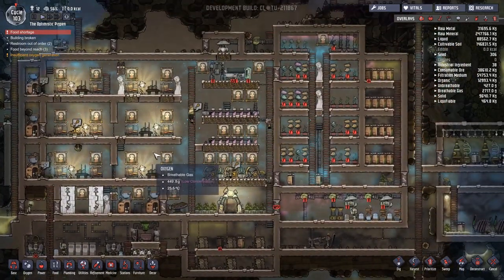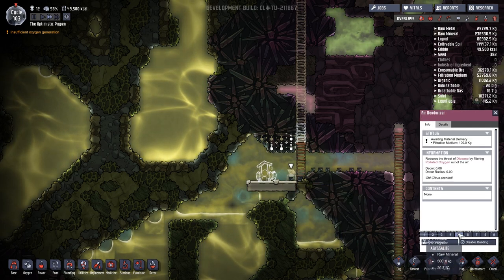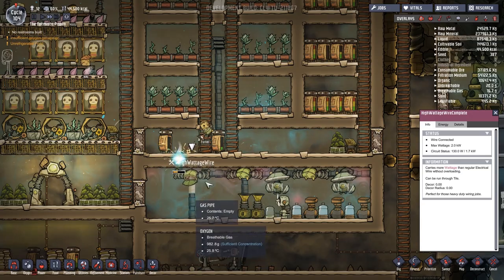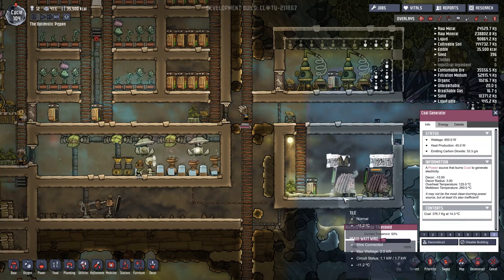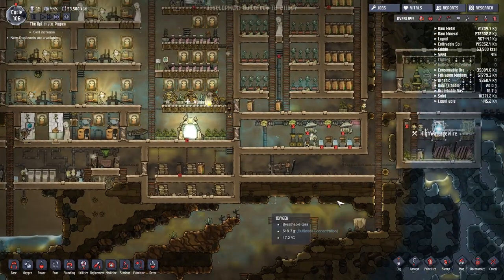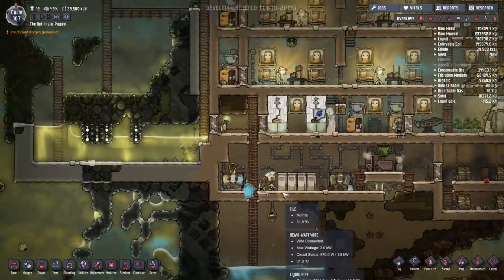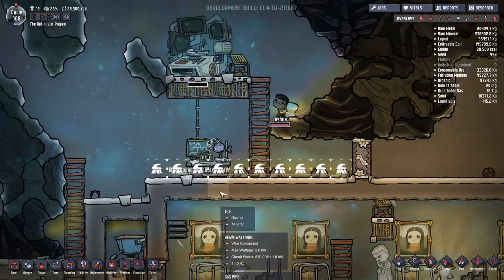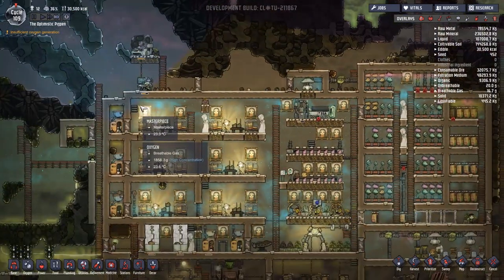Oxygen Not Included - S3E16 - Gated Circuit - ONI